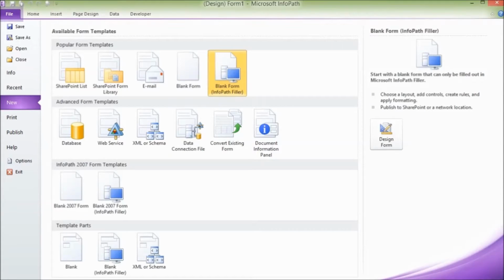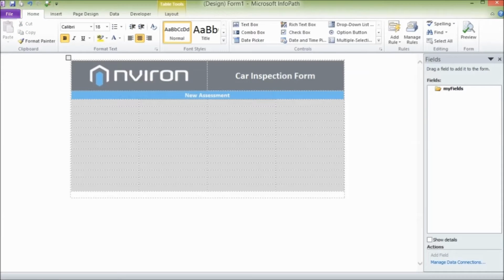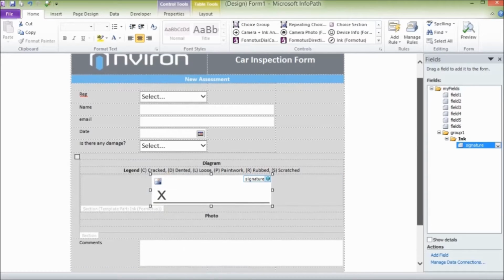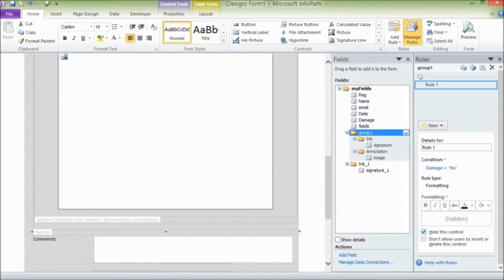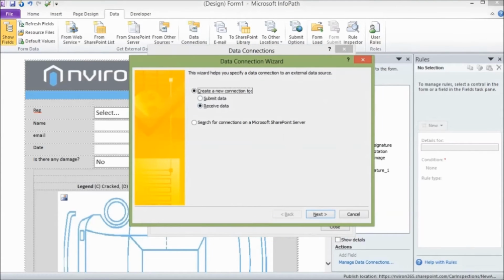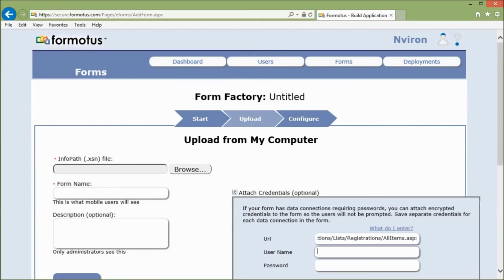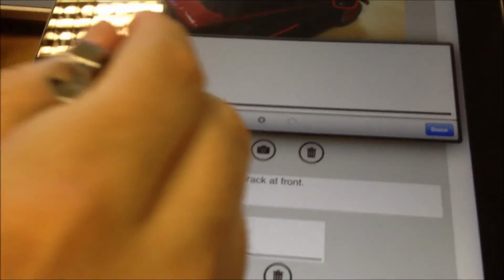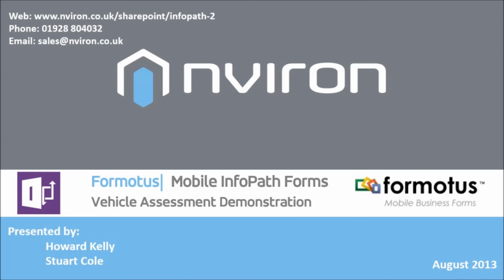Create your own Mobile Infopath Forms & Apps online/offline with Formotus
Create your own mobile apps with Formotus